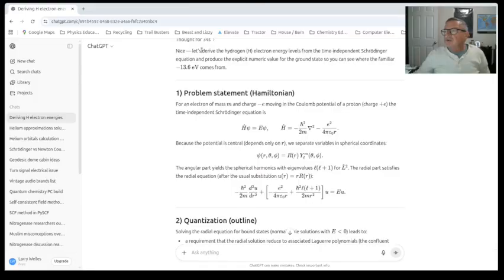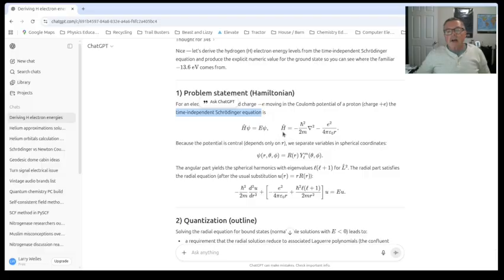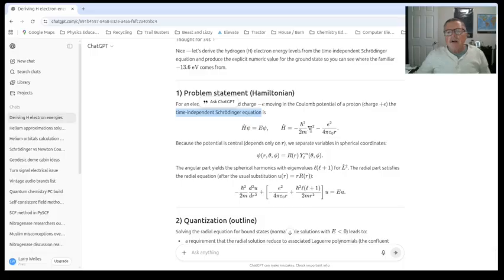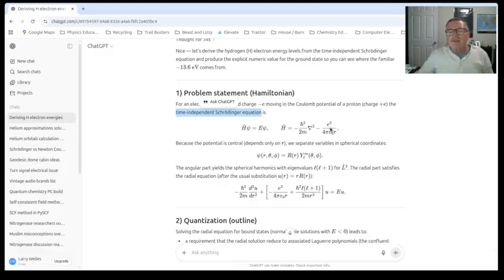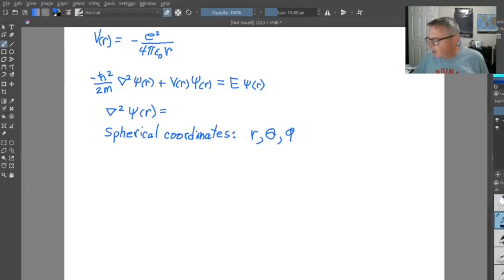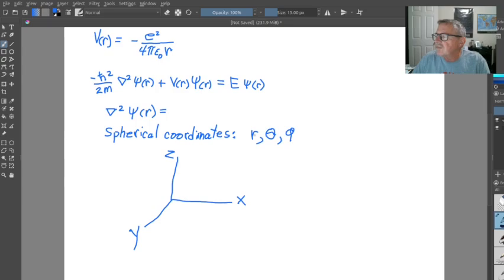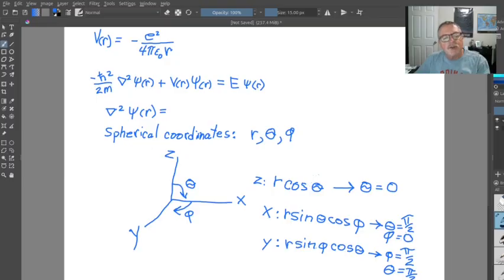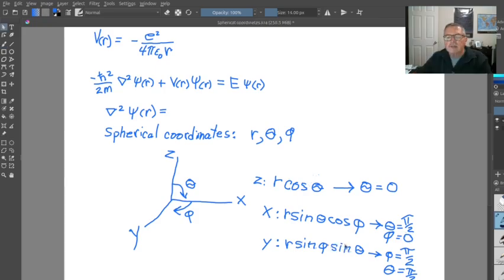Hydrogen and Spherical Coordinates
Starting with the Schroedinger equation for Hydrogen, spherical coordinates are necessary